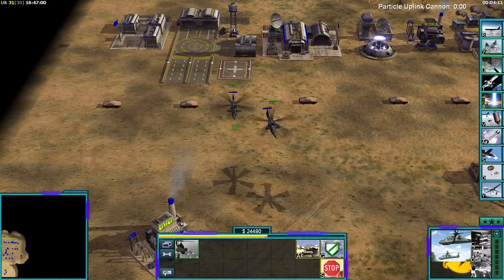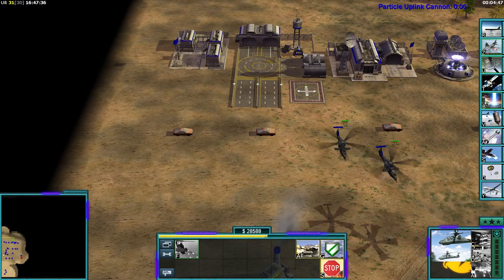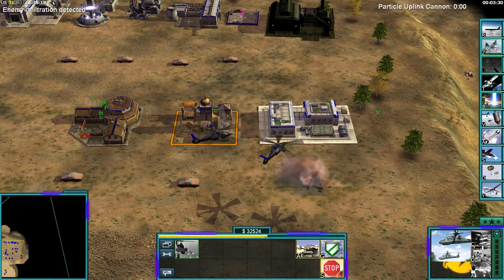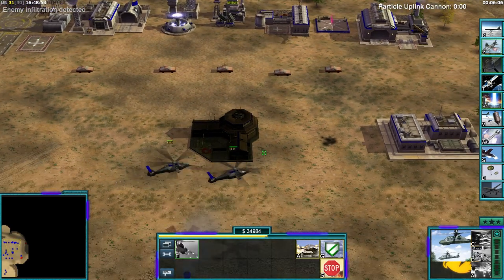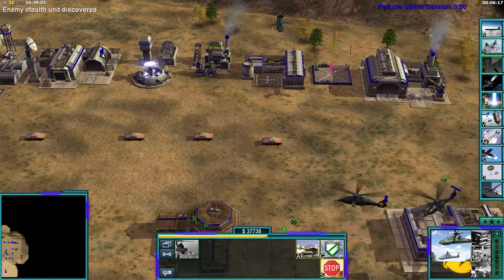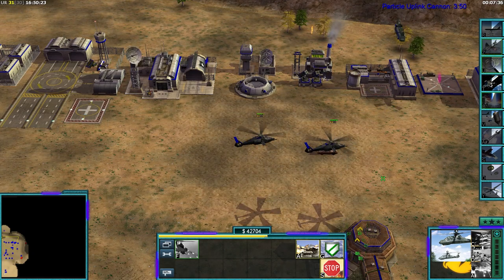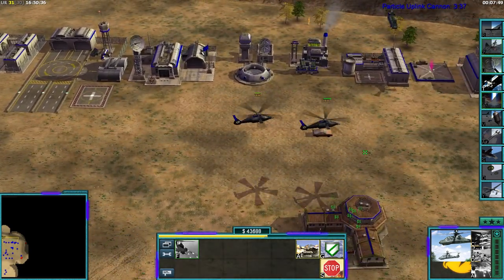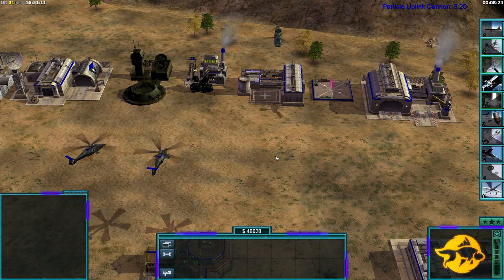Tips and Tricks! Part11 "Saboteurs" [C&C Zero Hour]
Tips and Tricks! Part11

How to use saboteurs
1) Make a saboteur
2) Go inside a CC to restart all promotion timers
3) Go inside a sw to restart the timer
4) Go inside a  powerplant to put the enemy power on 0 for 30 seconds
5) Go inside a supplycenter to steal up top 1000$

🎮-C&C Generals Zero Hour.